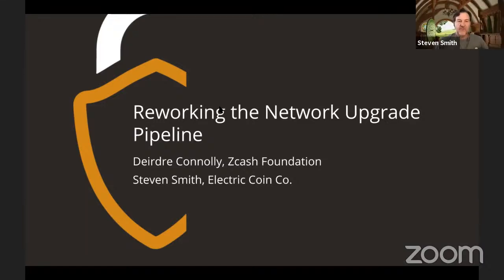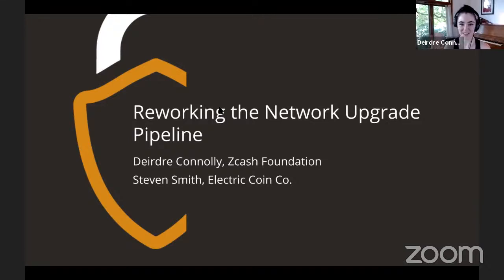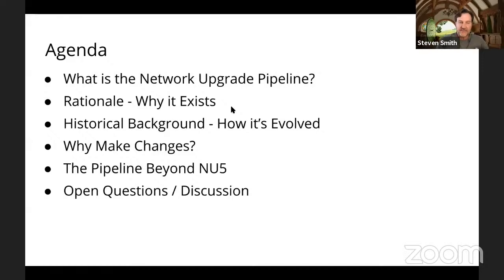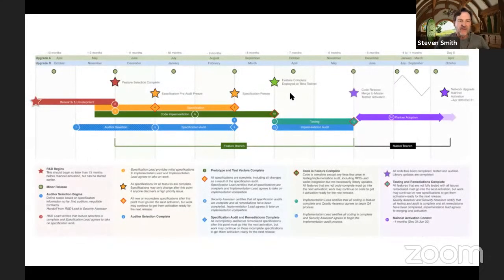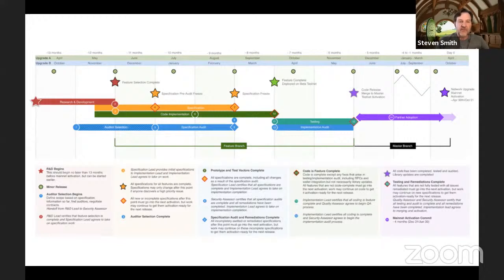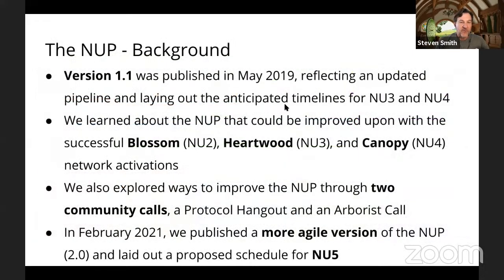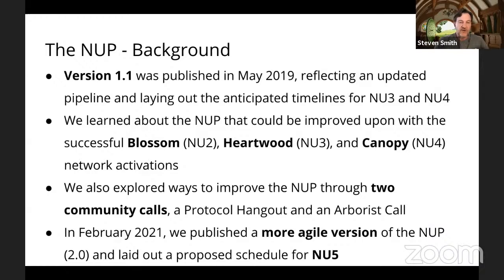Reworking the Network Upgrade Pipeline (NUP)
The Network Upgrade Pipeline (NUP) was created to introduce synchronization points for Zcash protocol developers and to ensure that future network upgrades continued to meet our historic standards for safety and quality. We've had several successful network upgrades and learned a lot about the NUP and ways it could be improved especially when coordinating across additional node and protocol development teams. This session will review the rationale for the NUP and provide an overview of how it's evolved over the years.  We'll then explore ways we can further improve the NUP and make it work for multiple development teams while preserving the same standards and controls that have produced several successful network upgrades in the past.

Speakers:
- Steven Smith is currently the Vice President of Engineering for the Electric Coin Co., the creators of Zcash. He as over 20 years experience in Engineering and Product leadership roles and was most recently the CTO and Head of Engineering for FRDM Inc., a company focused on fighting modern slavery through the use of supply chain analytics and blockchain technology. Steven also spent 7 years at Salesforce in various IC and engineering leadership roles and served as the CTO of the Intelligent Automation Business Unit at Cisco prior to joining Salesforce. Twitter @reldev

- Deirdre Connolly is a cryptographic engineer and the senior engineer on Zebra, working at the Zcash Foundation since spring 2019. When not trying to deploy secure, resilient, and respectful cryptographic systems, she is keeping one eye on the quantum-safe cryptosystems of the future. Twitter @durumcrustulum

Look for us on Twitter